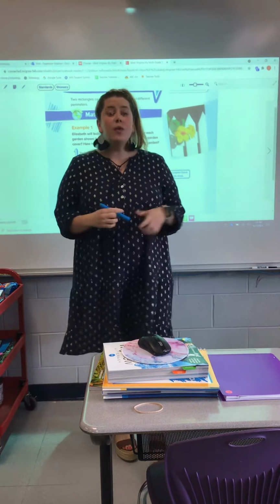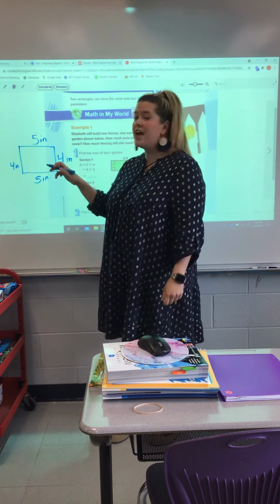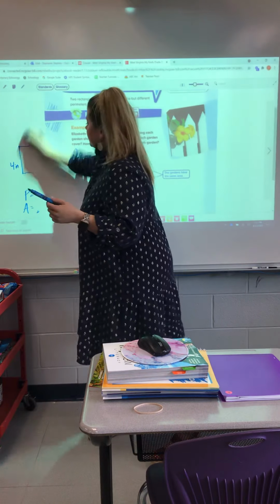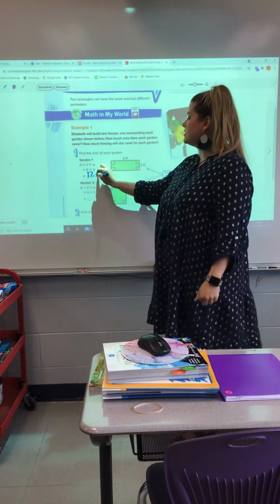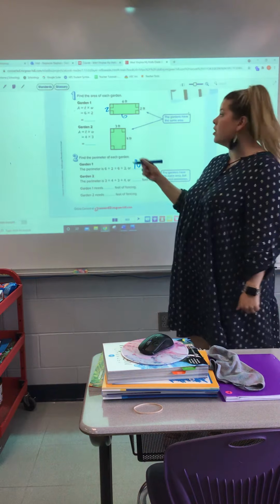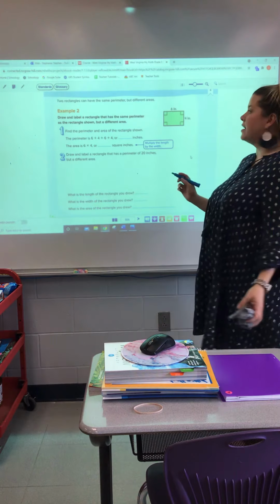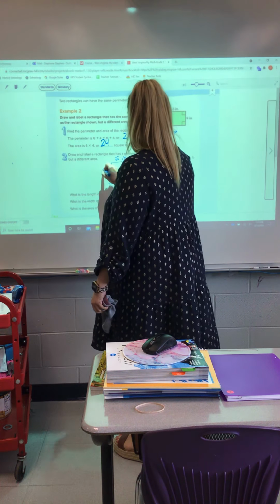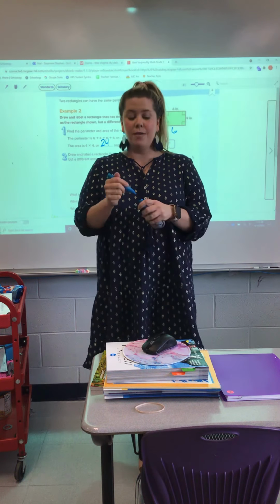Ch. 13 LESSON 9